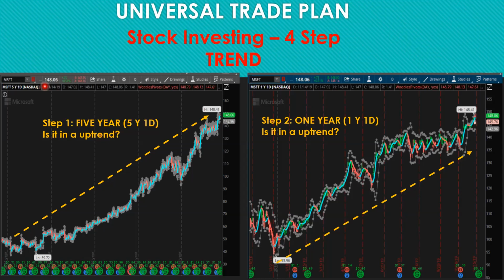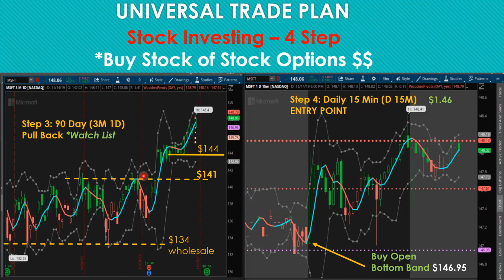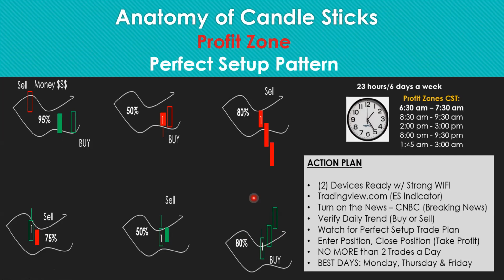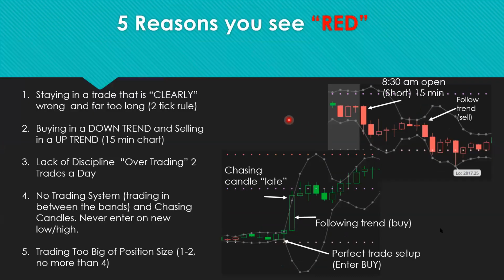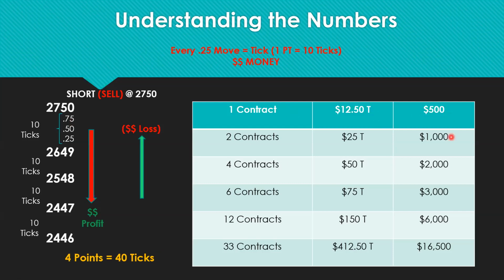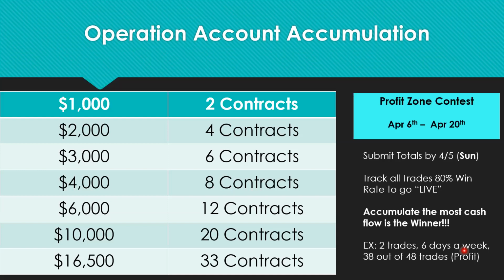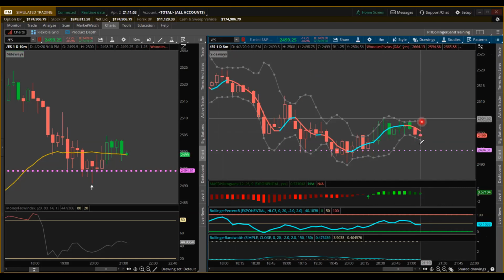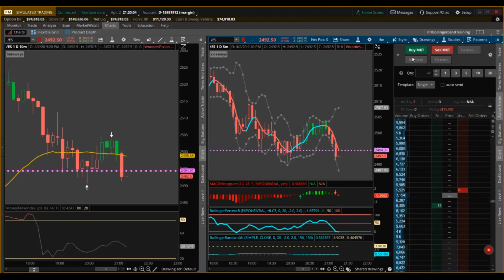Profit Zone Session 4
Markets in Review, Universal Trade Plan for all Asset Classes, 5 Reasons why you are losing and Trade Challenge.